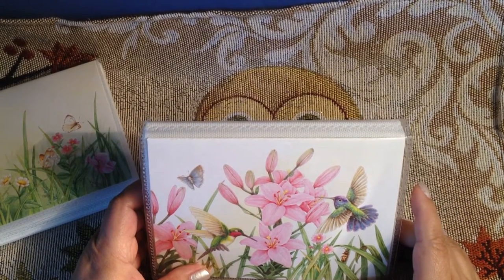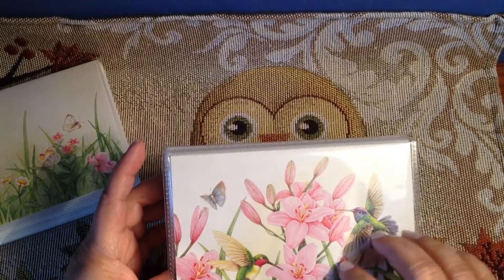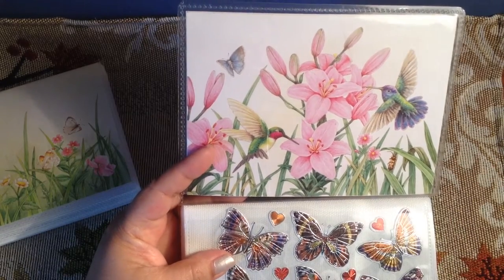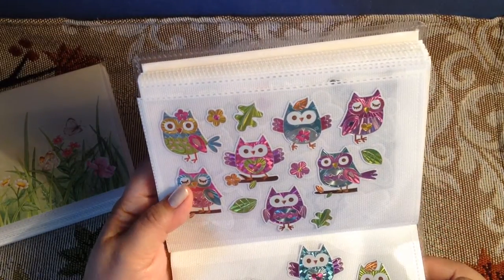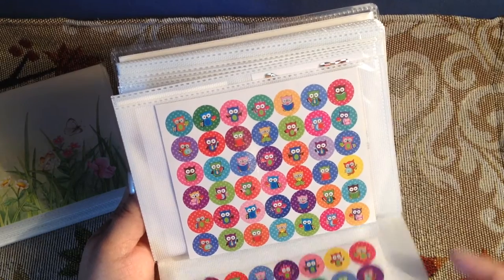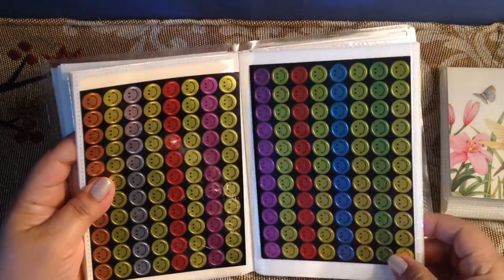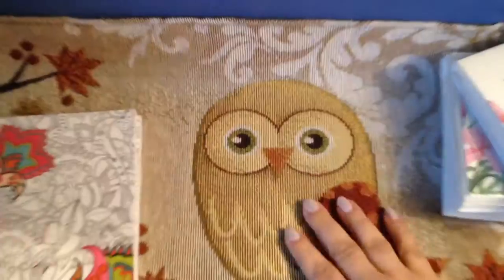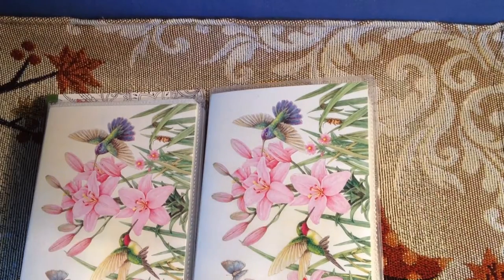How I store my Dollar Tree stickers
Carol was wondering about storing stickers so I made this to show how I store mine. Also coloring notebooks at end from Dollar Tree 😊